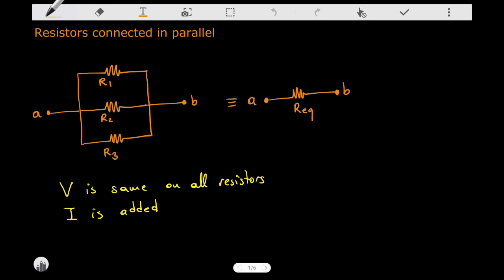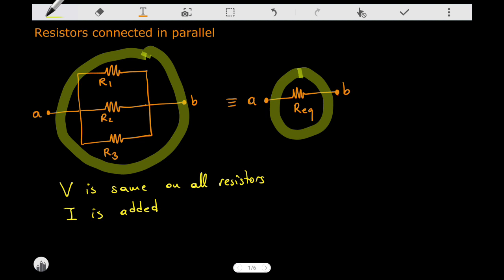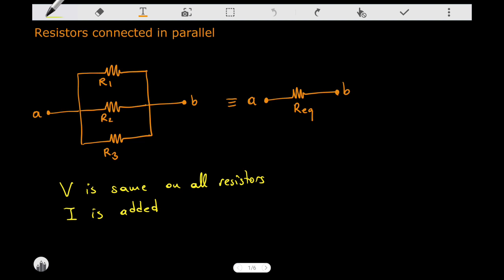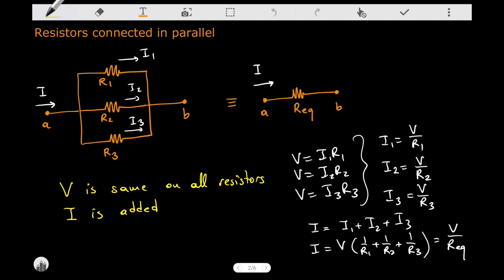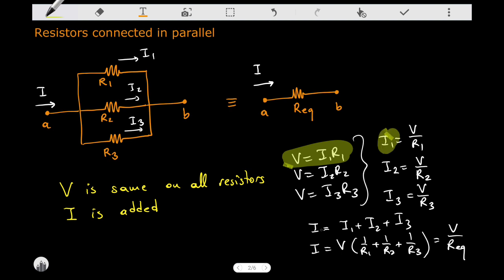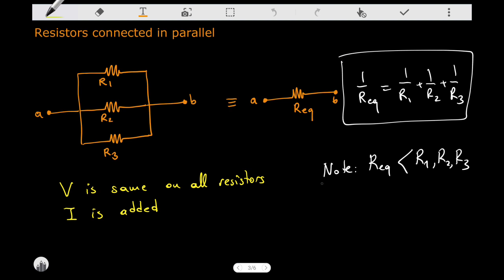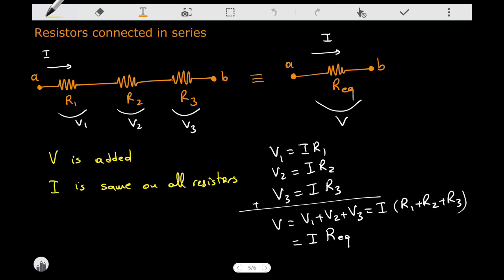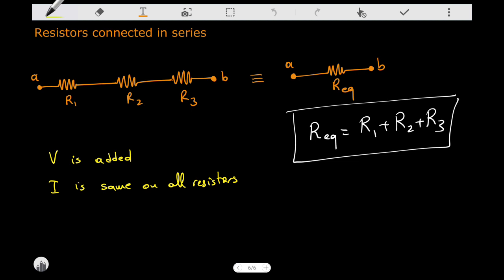g26 2b exp Equivalent Resistance of resistors in parallel and in series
Equivalent resistance of resistors connected in parallel and in series